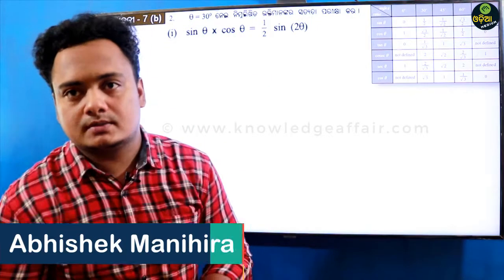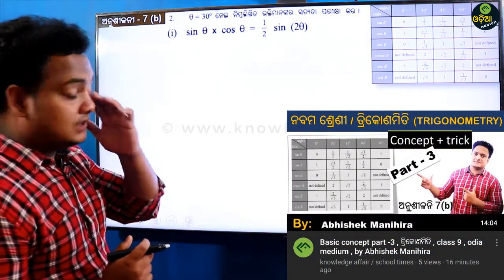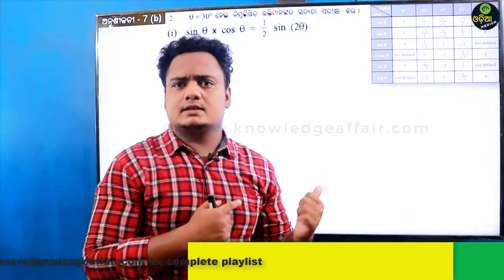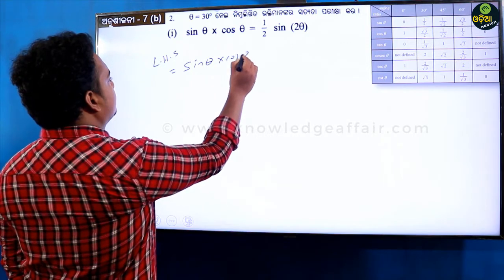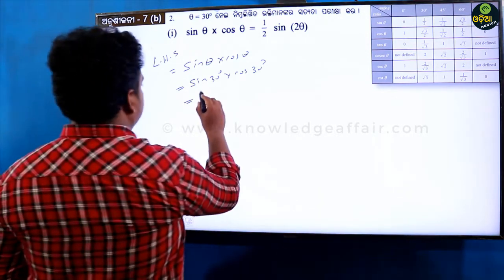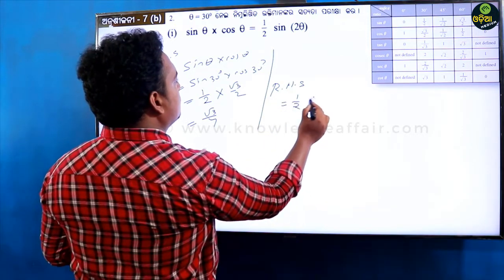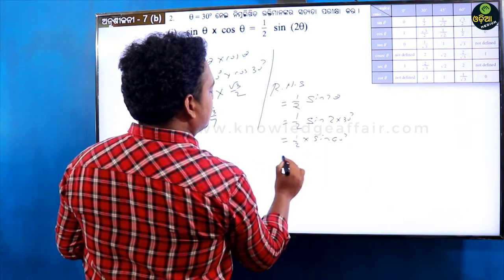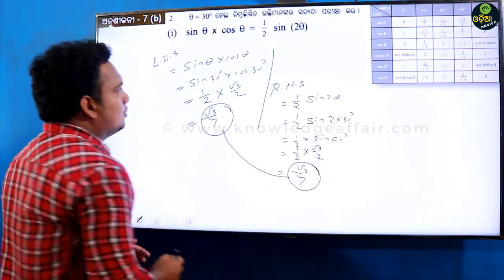Exercise 7(b) – no 2 (i) ,ତ୍ରିକୋଣମିତି , class 9 , odia medium , by Abhishek Manihira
by : Abhishek Manihira

MY RECORDING EQUIPMENTS :-

PEN TABLET

MICROPHONE (BOYA M1)